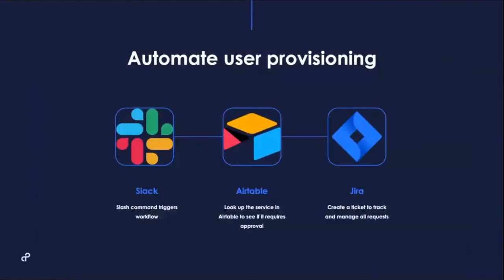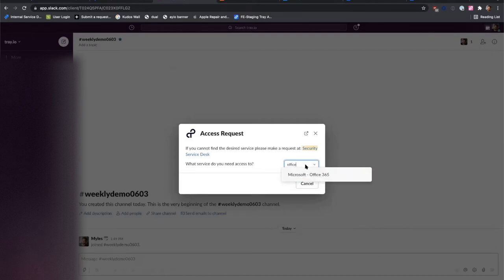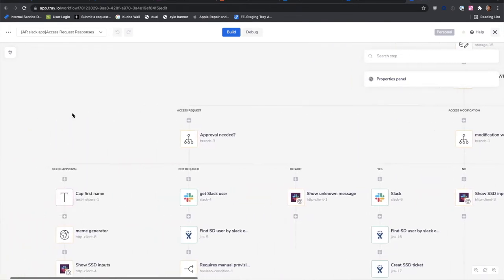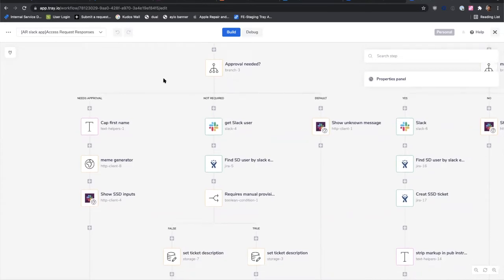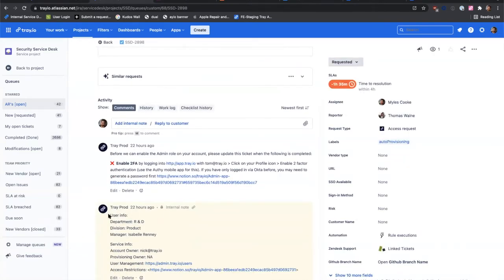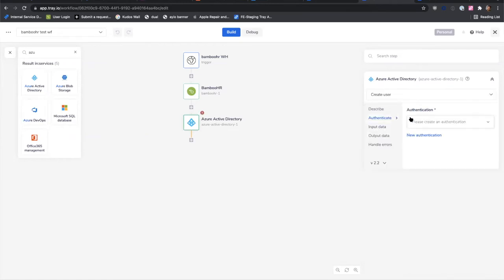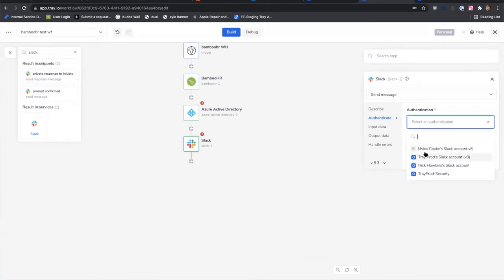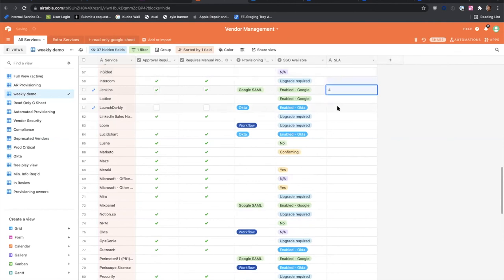Automate user provisioning with Slack, Airtable, and Jira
In this weekly demo use case, we’re going to look at automating user provisioning using Slack, Airtable, and Jira.

Our security analyst and automation expert, Myles Cooke will show how we automate the process of employees asking for access to software or services. This was previously a very manual process that required a lot of time and effort from many people to simply ask if they can have access to certain software.

We run this workflow with a slash command in Slack, look up the service in Airtable to check whether it requires approval, and finally create a ticket in Jira so the team can track and manage all the requests.